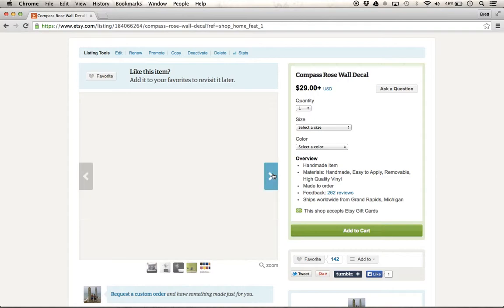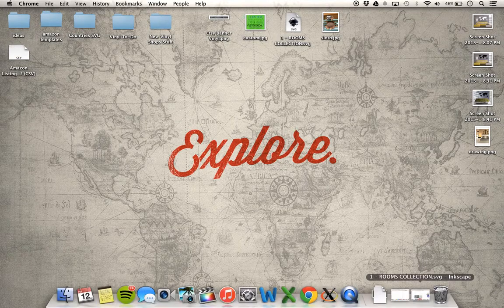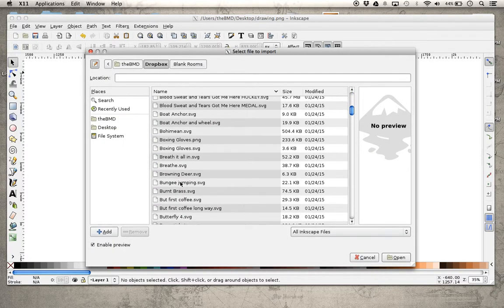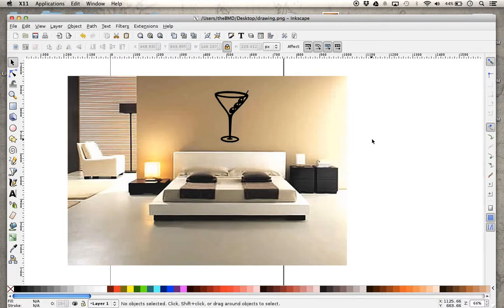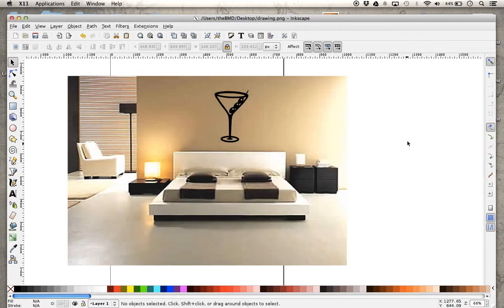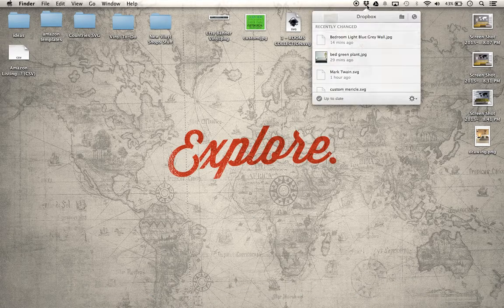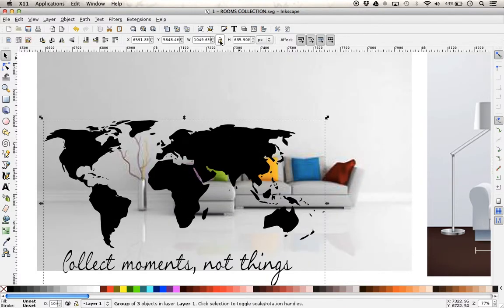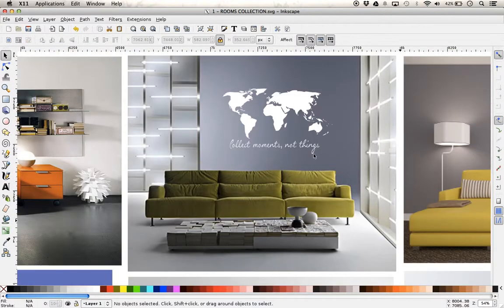Step 4: How to add your vector image/design to blank walls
Adding your designs to blank walls to create images usable for creating listings on Etsy